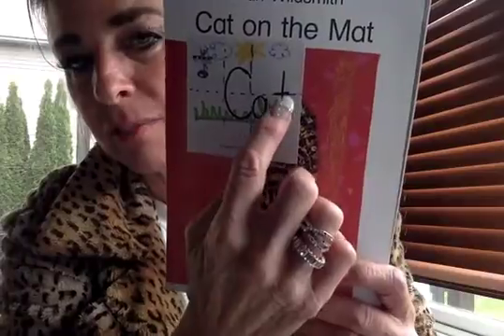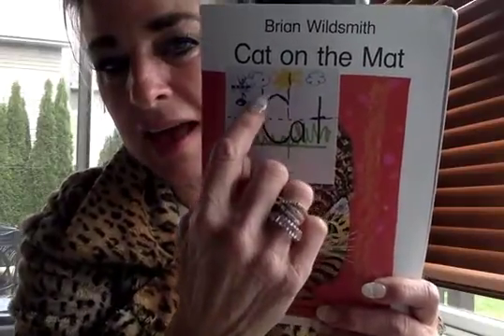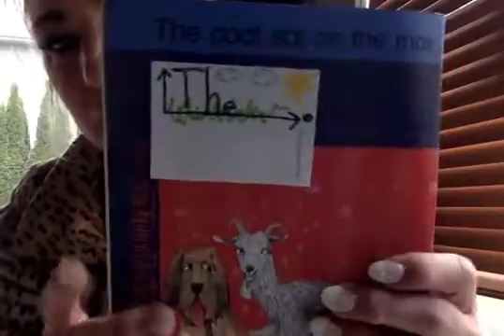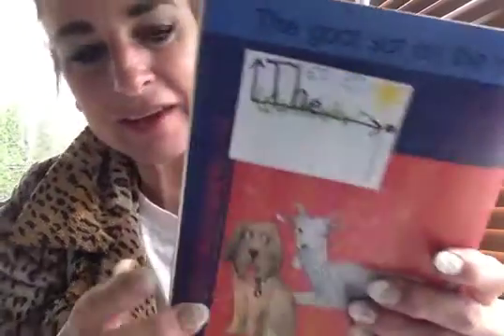Movie on 10 14 20 at 11 08 AM mov mov2